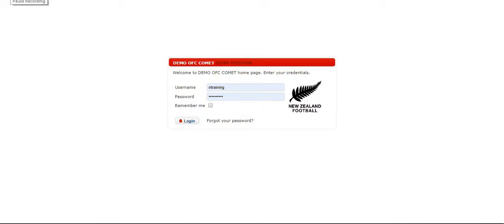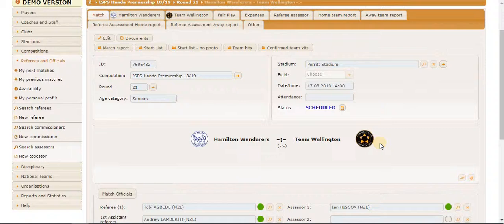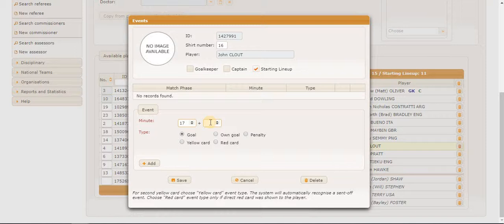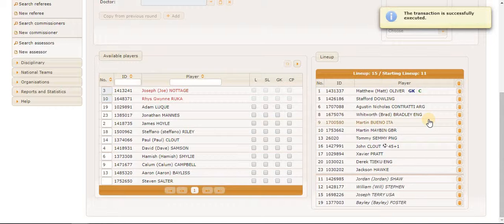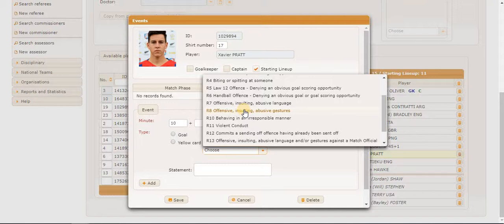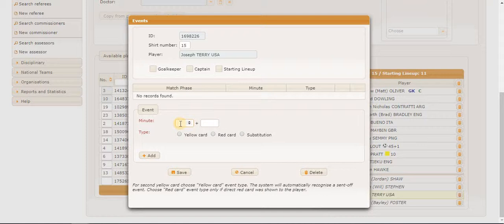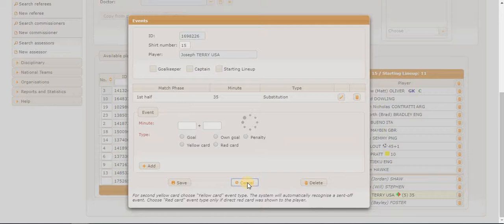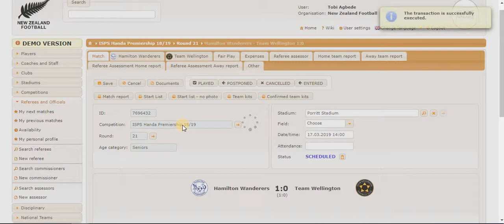Add Results for a Match (Goals & Bookings)